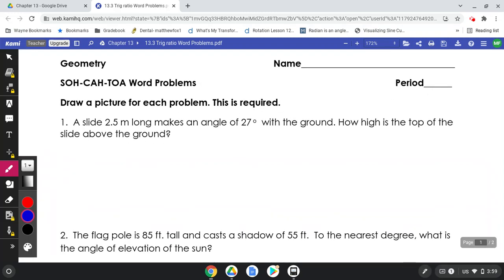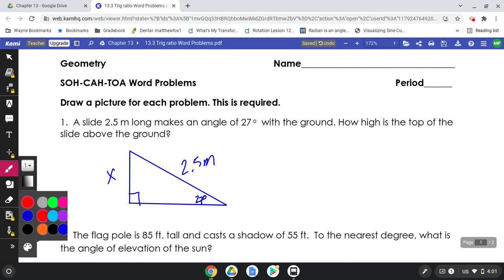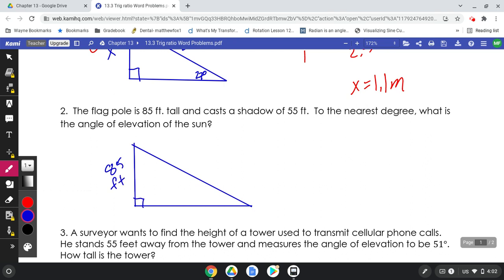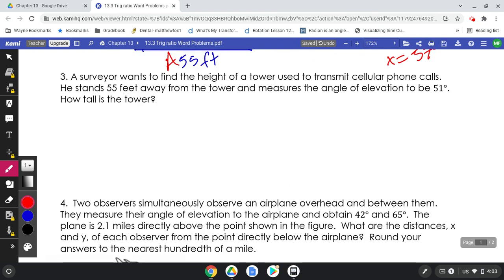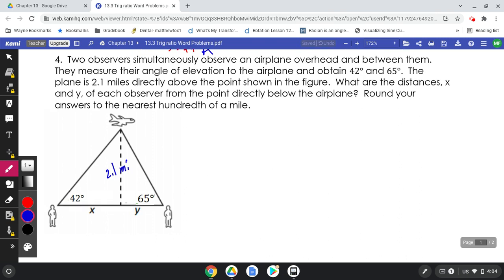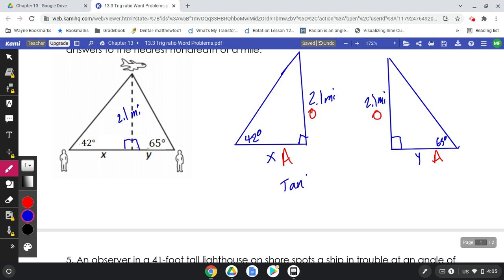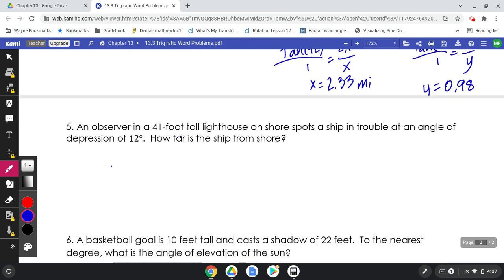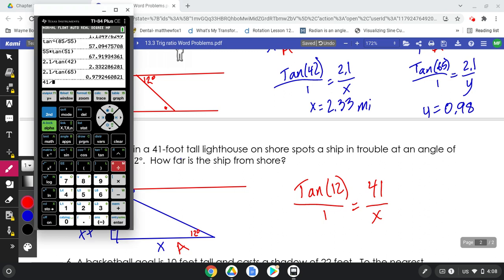Geometry Notes- SOHCAHTOA Word Problems- February 23, 2022